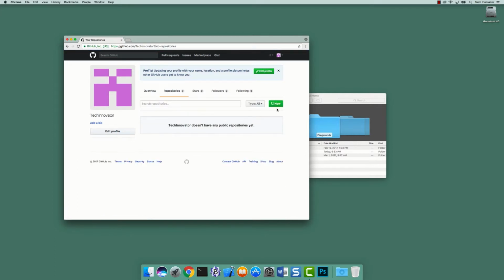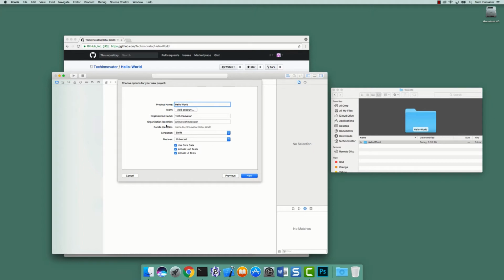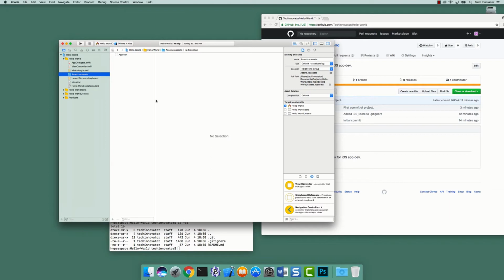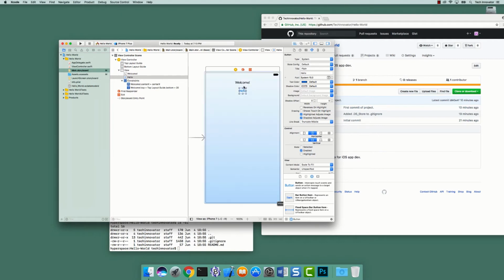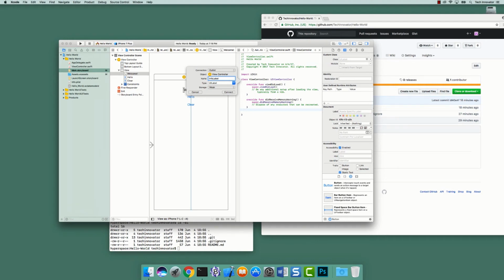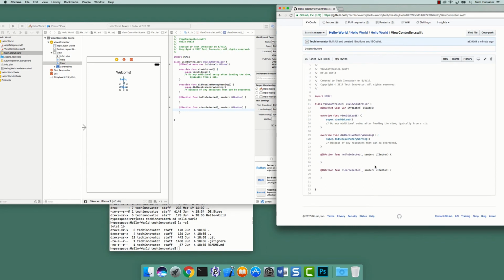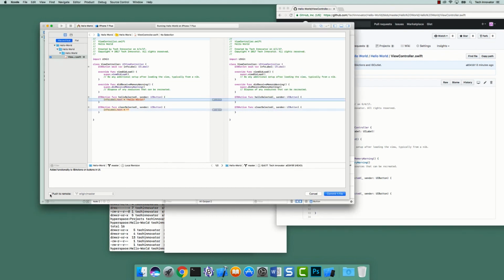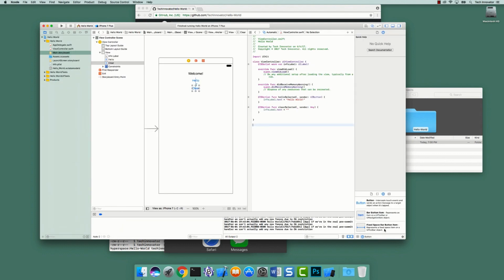Hello World Challenge Solution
This is a demonstration of how to complete the Hello World Challenge for the iOS app dev course.